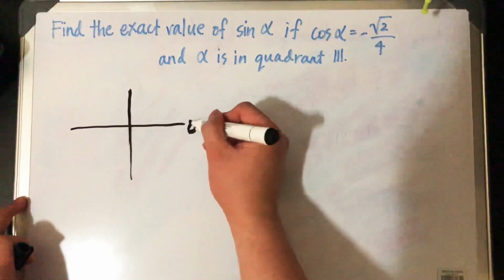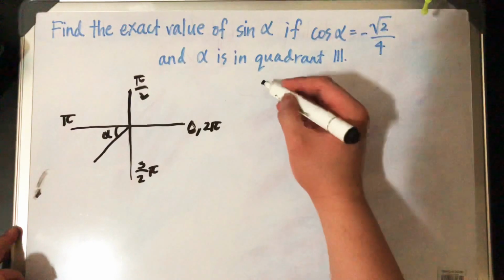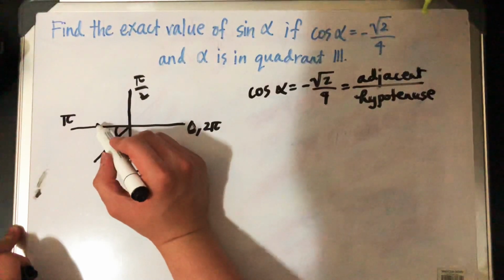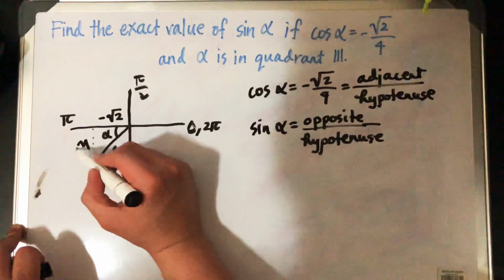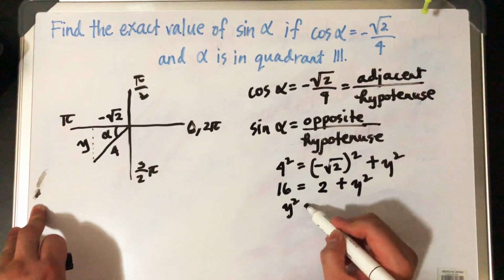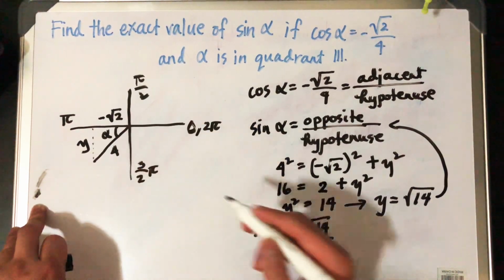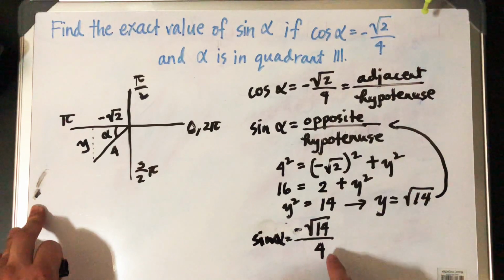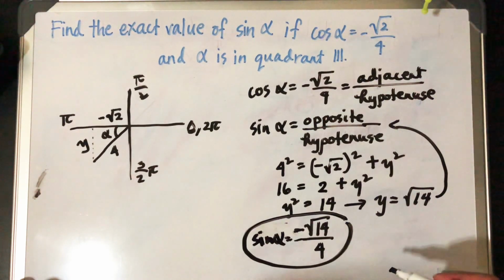Sample Problem 2 | Trigonometry Identities Series | Mathematics, Precalculus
Find the exact value of sine of an angle if the cosine is negative square root of 2 over 4 and the angle is in the third quadrant.

This video shows how to find the exact answer without using calculator. So easy!

This page will help you to your daily Mathematics and Science lessons. It will cover topics from Secondary Levels.

If you have any questions or topic that you want to learn, just send a message thru:

Facebook Page: Patrick School from Home

BONUS: I will also provide some calculator techniques.